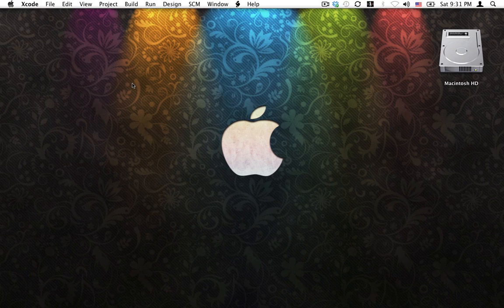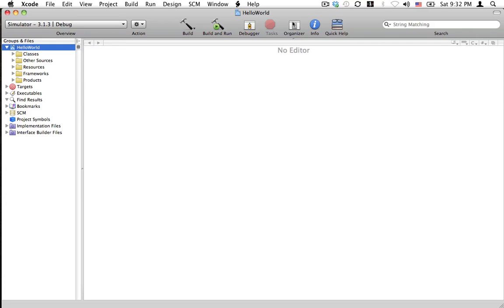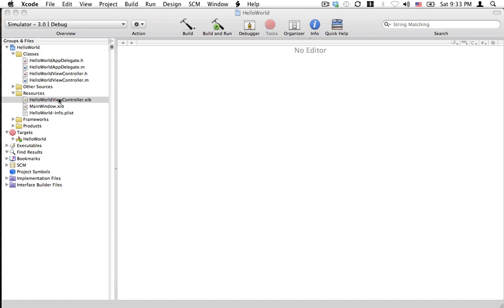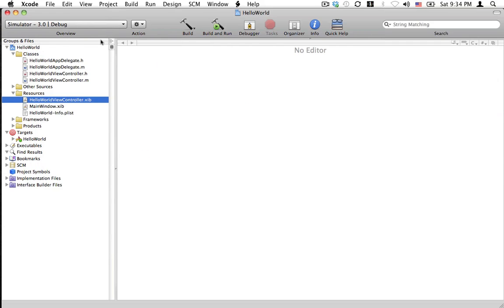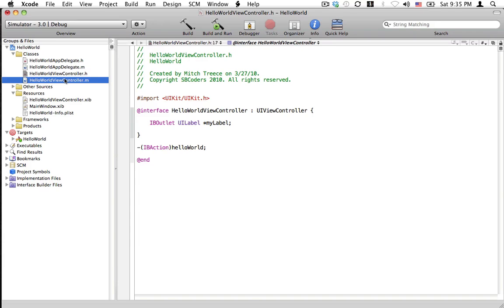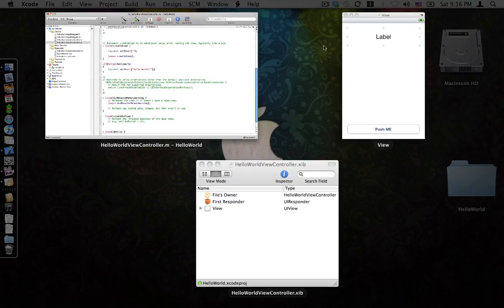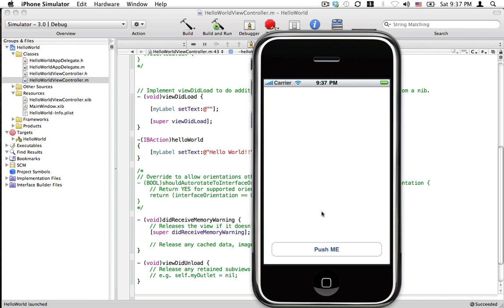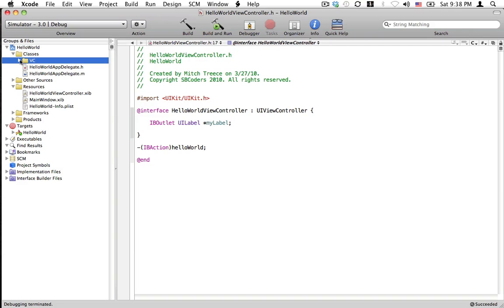iPhone SDK Tutorial Series 1: Hello World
Tutorial one of our multi-part iPhone SDK series. Teaches the basics of XCode and Interface Builder. Simple beginner tutorial anyone can follow.

Feel free to send video requests or questions. I'll do my best to answer them =P